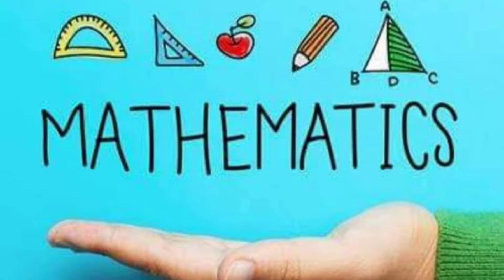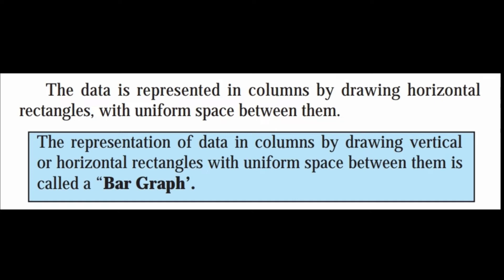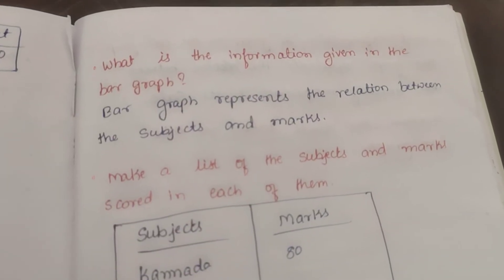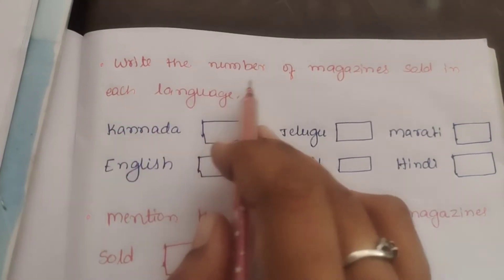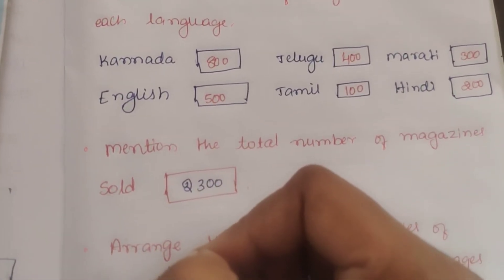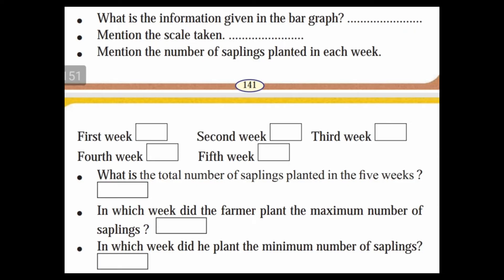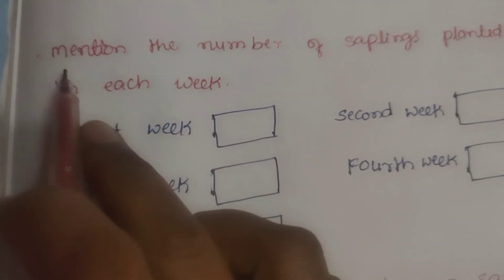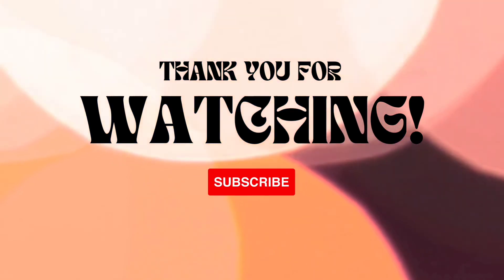Class 5 Maths || Lesson 10 Exercise 10.2